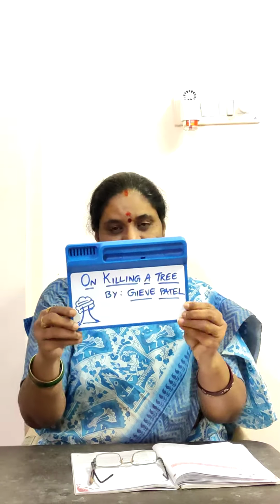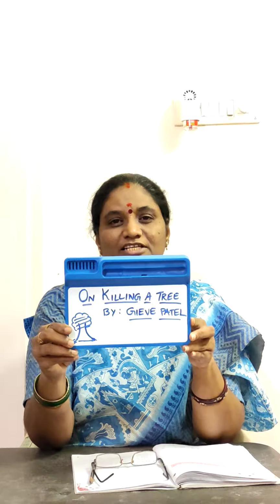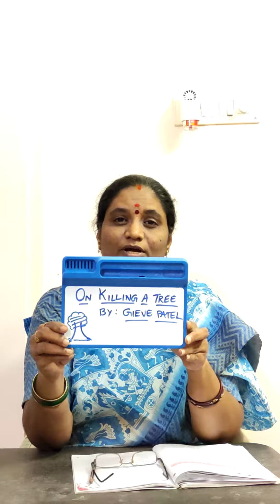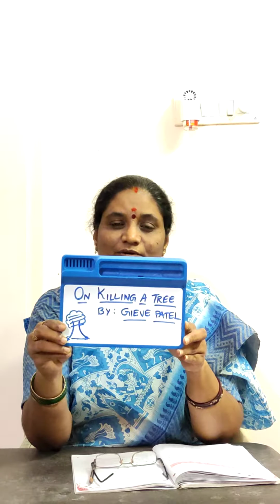9 CLASS POEM 8 MODULE 1 by VIJAYA K (ON KILLING A TREE)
KVK VIDEOS